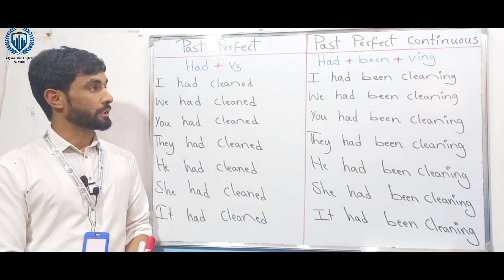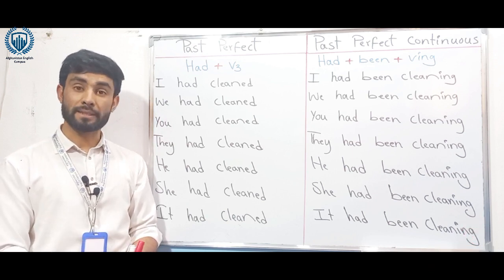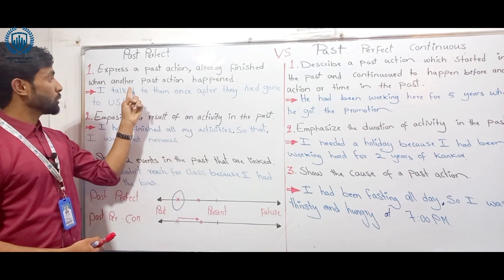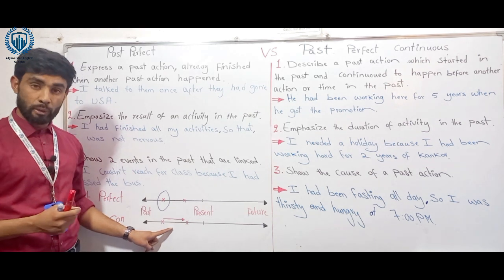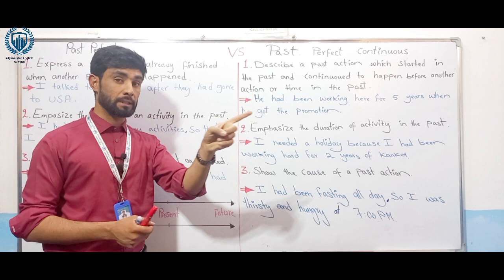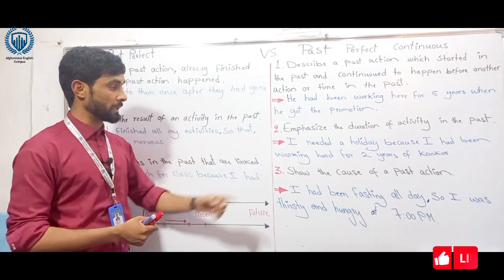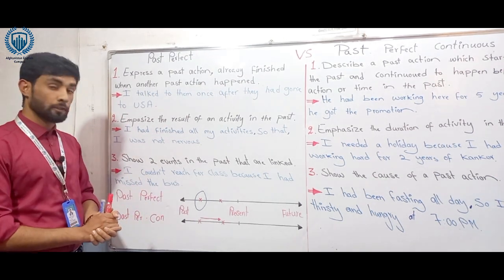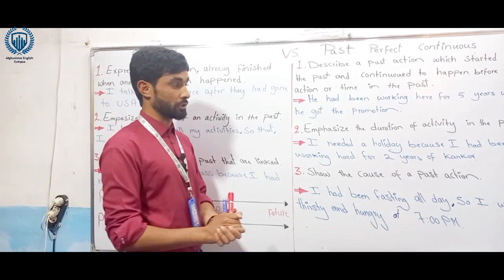Past Perfect Tense VS Past Perfect Continuous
We use the past perfect simple to talk about actions that were completed before another action or situation in the past. We use it to focus on the result of the action.
We use the past perfect continuous to talk about actions that continued for a period of time before another action or situation in the past. We use it to focus on the duration of the action.
Here is this video to help you guys on differences of these two tenses.